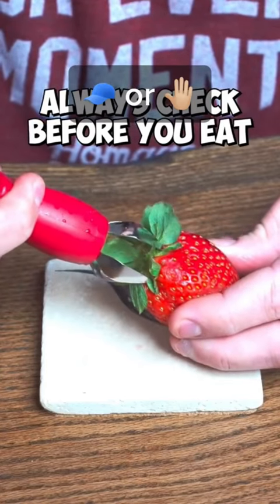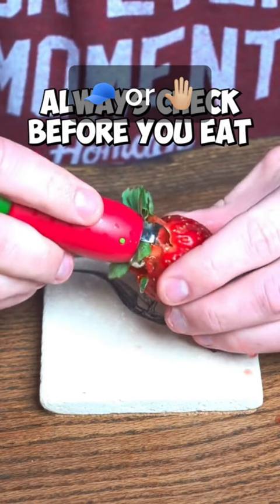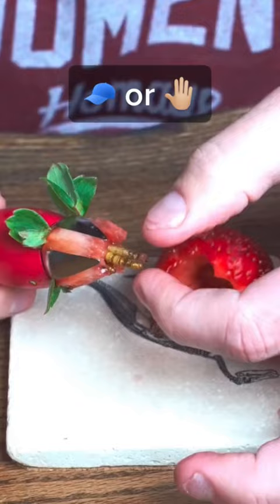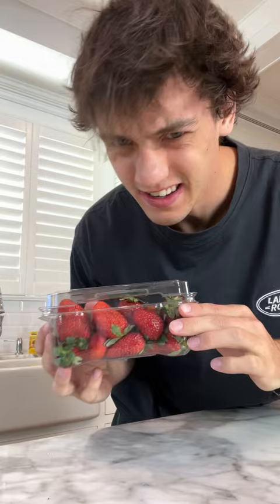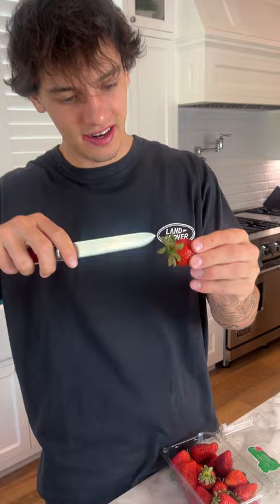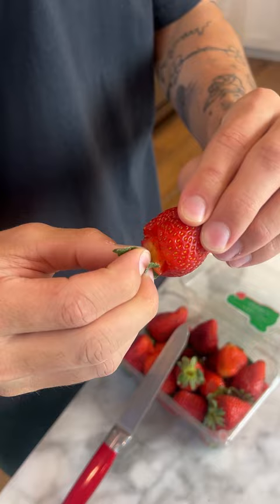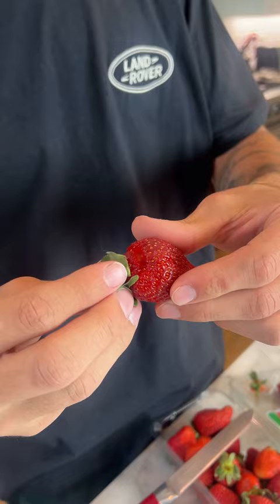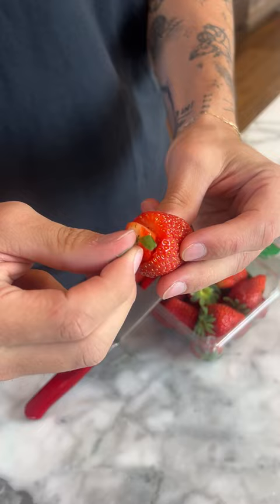There are WORMS in my strawberries?? 🤮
DO THESE EXPERIMENTS YOURSELF! 👇
CamsToys.com

Today I looked for worms in my strawberries! Hope you enjoy!

PRANK
GAME
HOME
AT HOME
DIY
FUN
TIKTOKERS
SODA
COKE AND MENTOS
EGG
Satisfying TikTok
DIY
Do it yourself
Homemade
DROP TEST
100 mini balloons
Balloons
SODA
soda
coke
coke and mentos
magic
magic trick
party trick
easy magic
Prank
mom
pranks
moms
comedy
mom fails
Mansion
Hide & Seek
Big house
Charli damelio
Addison Rae
TikTokers
TikTok Drama